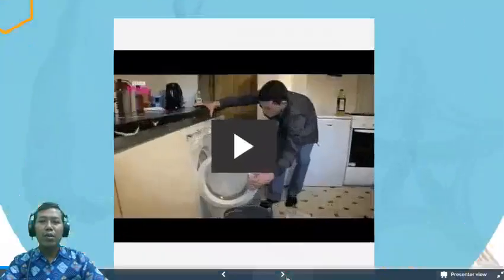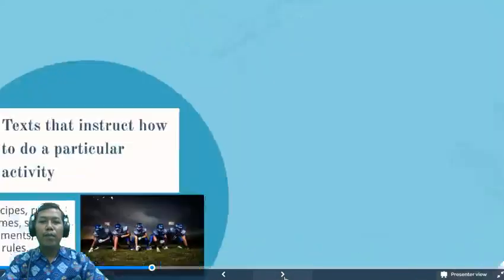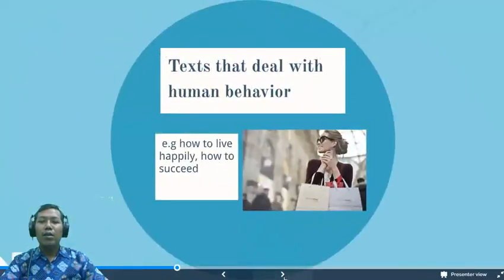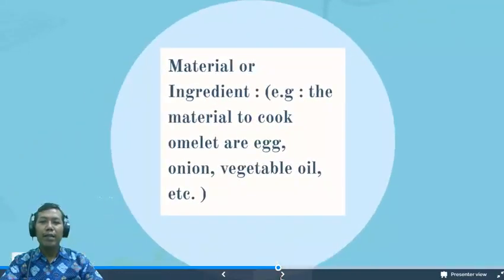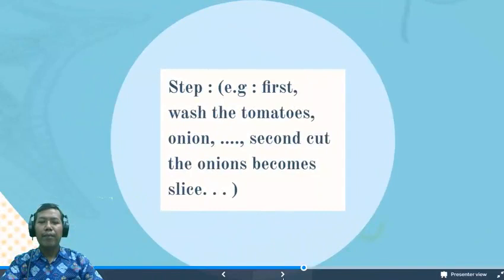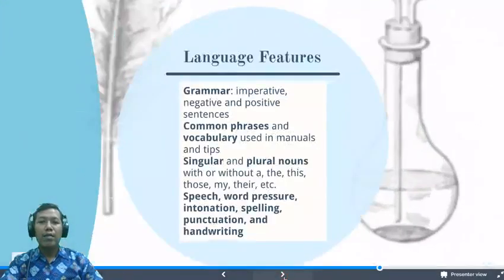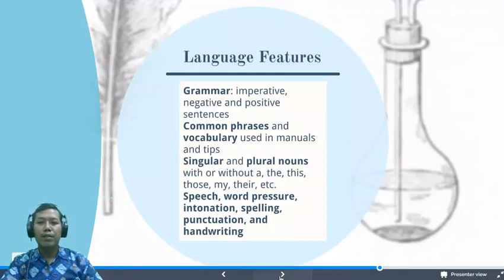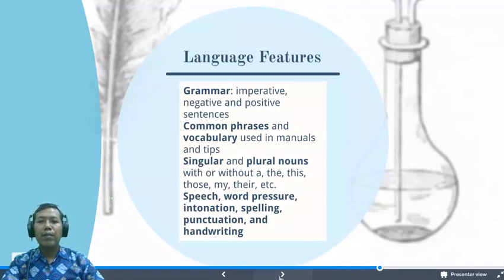Procedure text (procedure, manual and tips)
this video is aimed to make learning English easier (I hope)